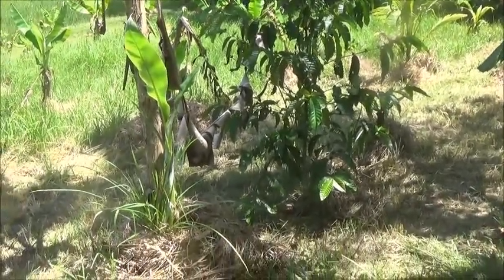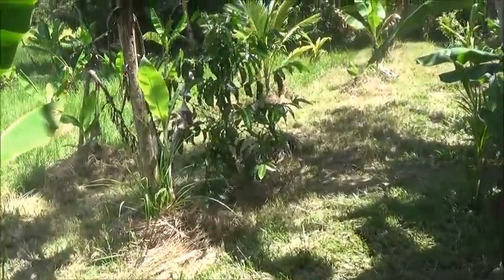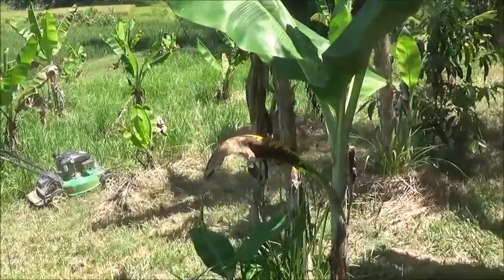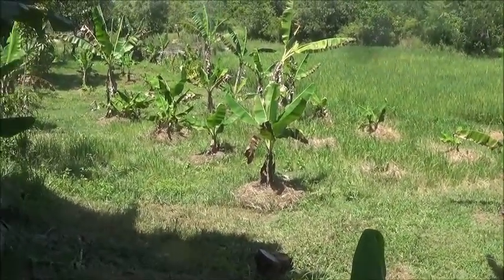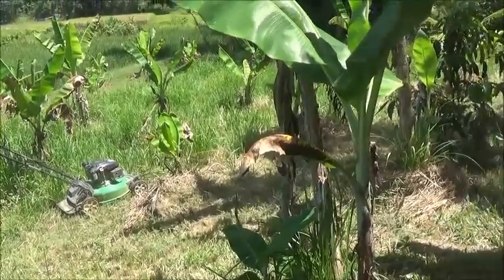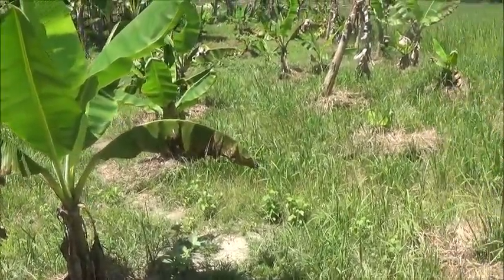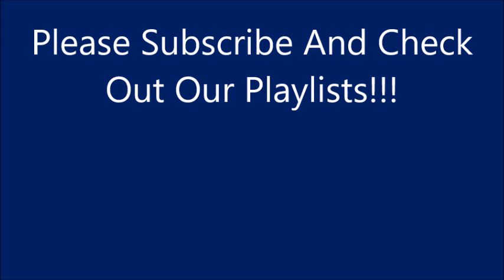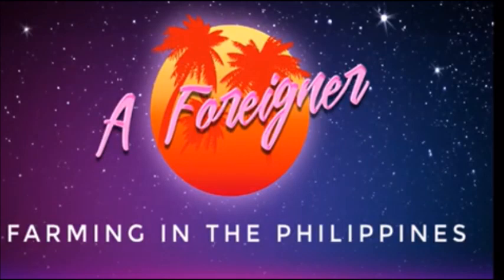Things Are Coming Together